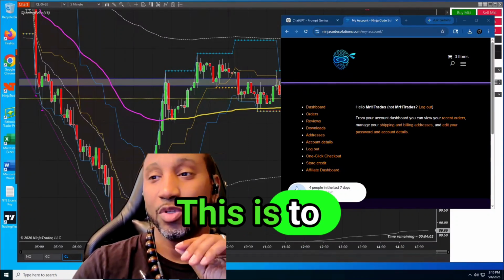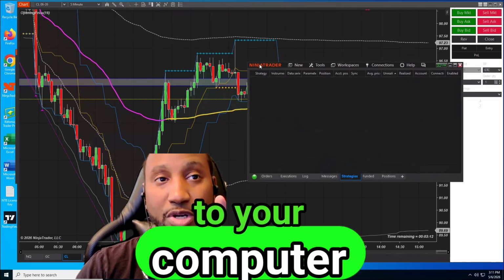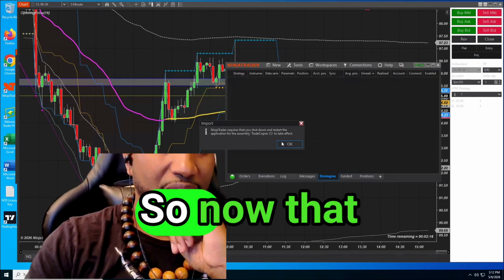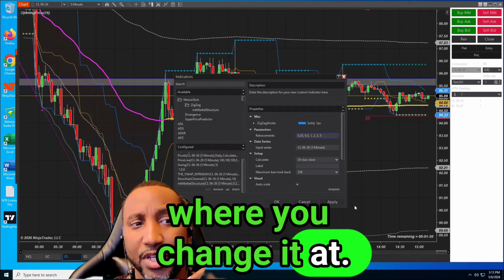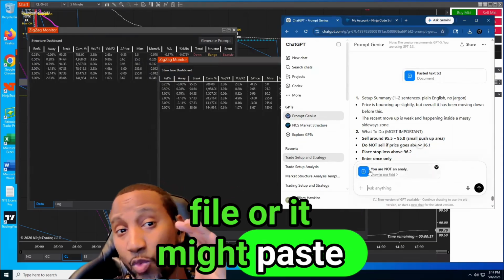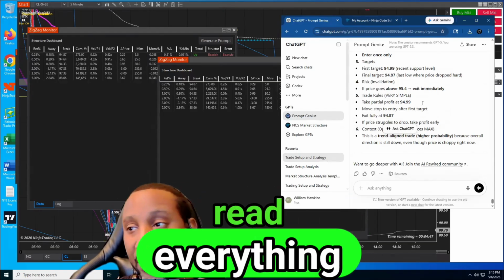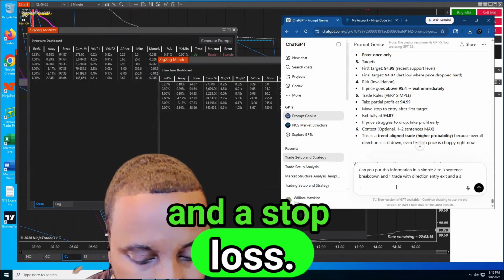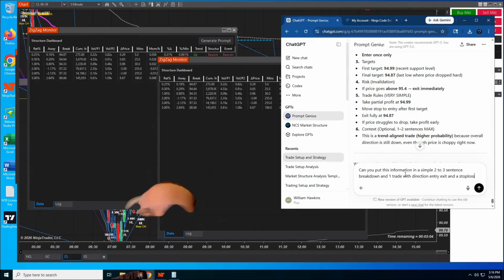Adding these amazing indicators to NT8 and how to use the new Market Structure indicator....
I'm showing you how to add indicators from Ninja Code Solutions to your NT8.